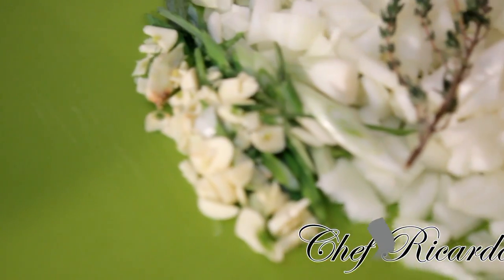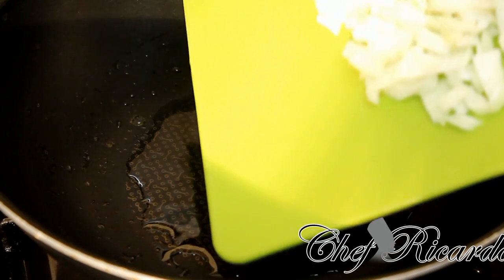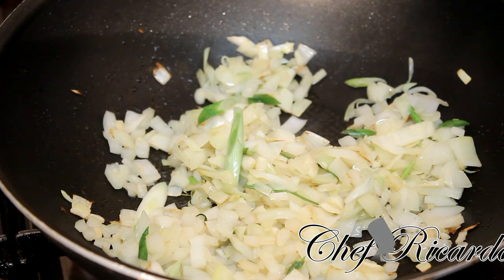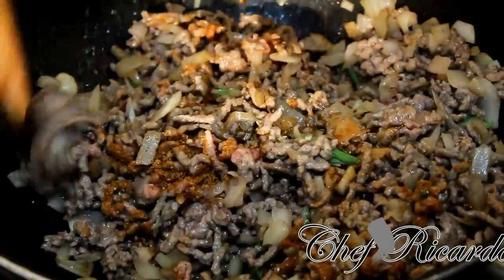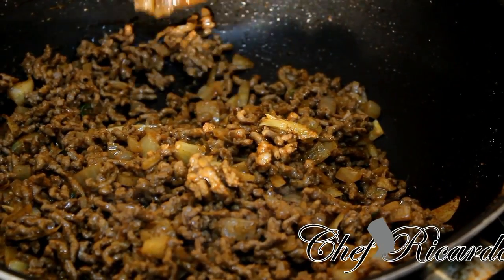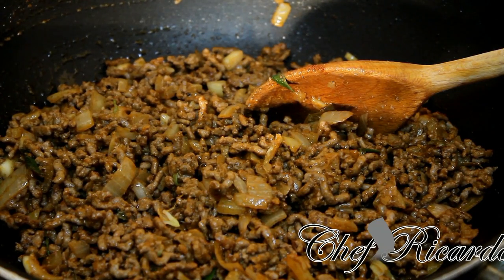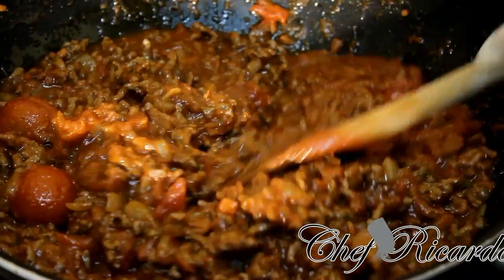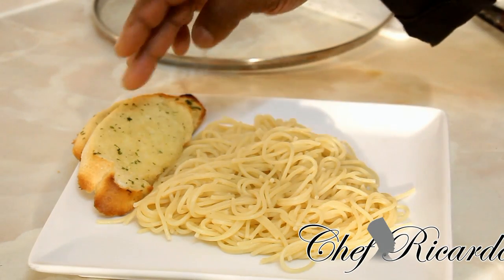Spaghetti Bologese Served With Garlic Bread | Recipes By Chef Ricardo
Spaghetti Bologese Served With Garlic Bread